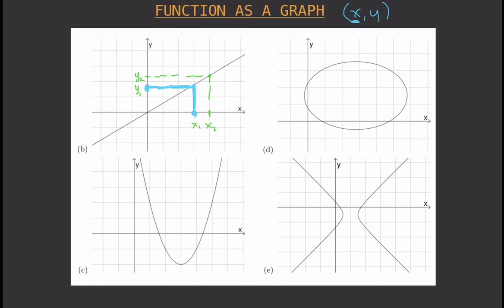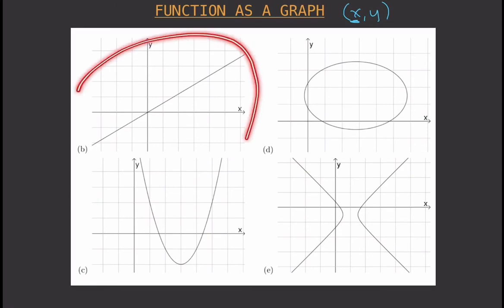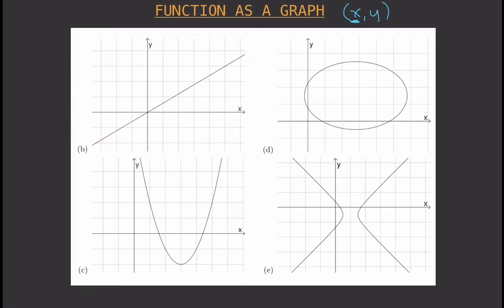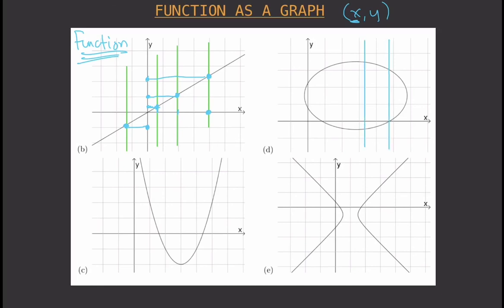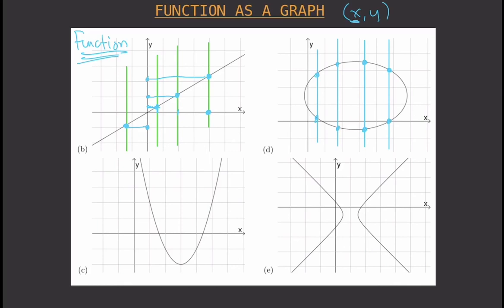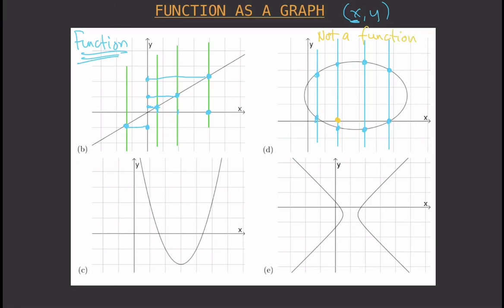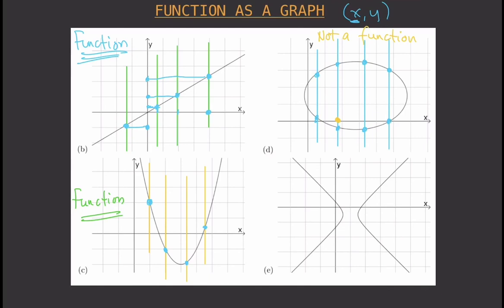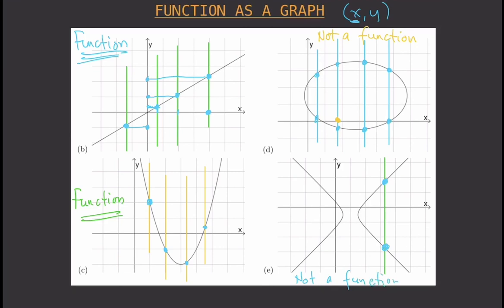FUNCTION AS A GRAPH (REPRESENTATIONS OF FUNCTIONS)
At the end of the video, the student is able to determine whether a given graph represents a function or not.